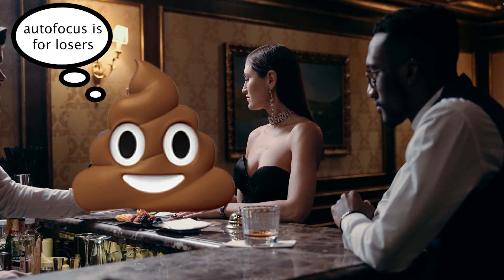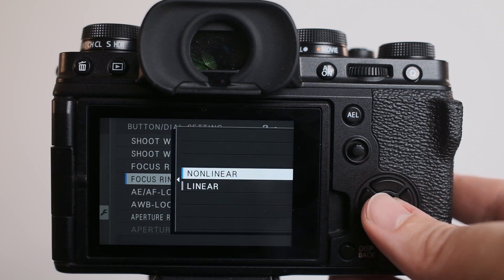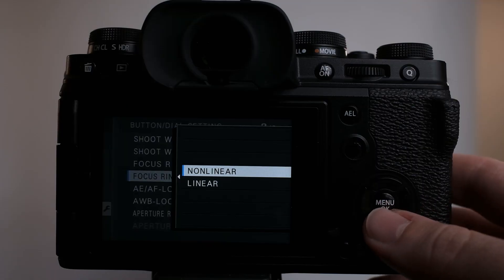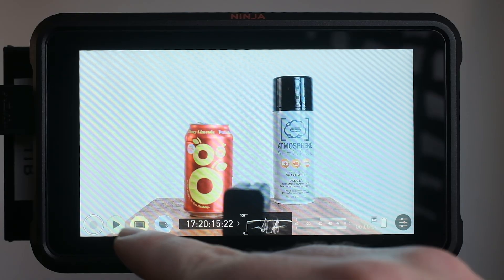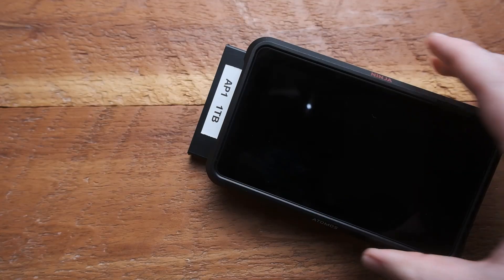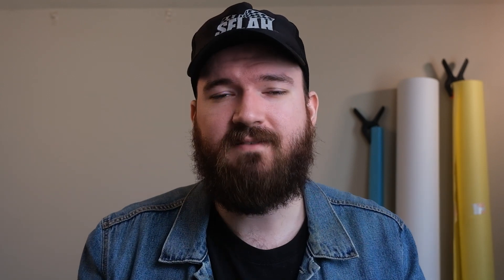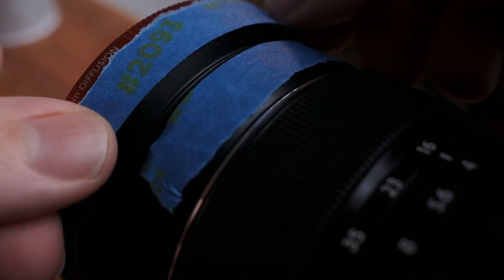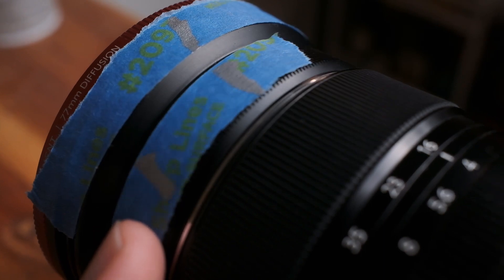5 Tips to Improve Manual Focus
I can't tell you how many shots I've missed due to bad autofocus. I ALSO can't tell you how many shots I've missed due to bad manual focus. So in this video, I share 5 of my best tips to help you nail your manual focus every time. If you've been wondering how to improve your manual focus, then this video is for you.

My gear for 2024:

Wireless Mic System